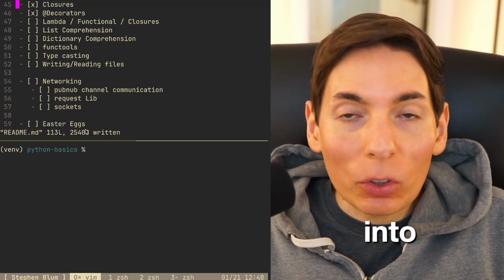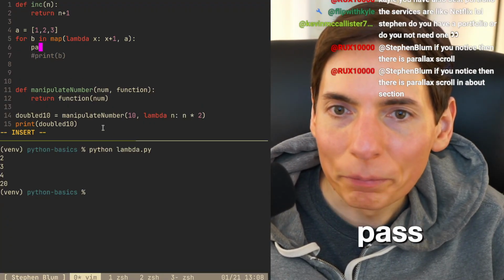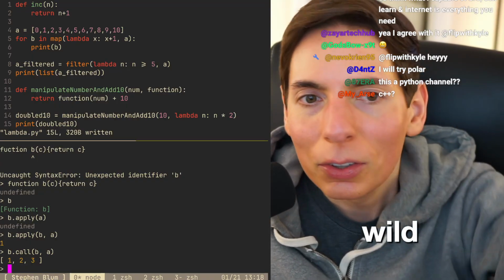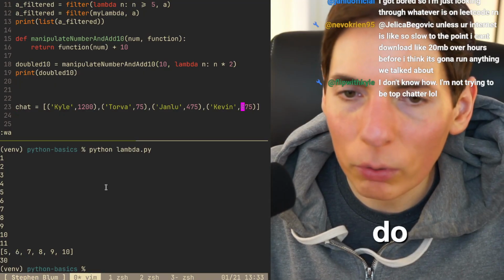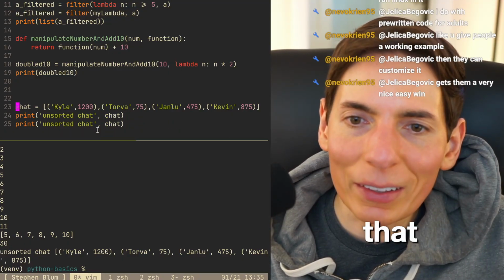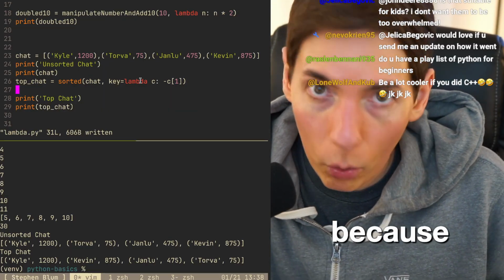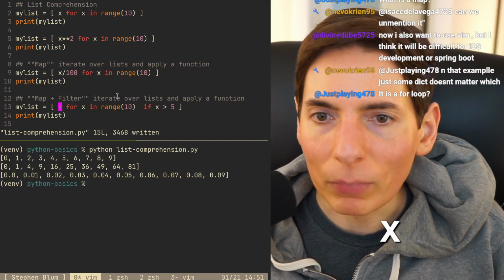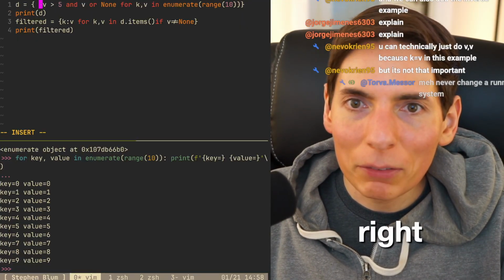Python Basics Lambda List Comp Dict Comp and Node Lists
Today we are learning Python list comprehension, dictionary comprehension, and lambda. Lambda lets you write a small function inline, like lambda n: n * 2, and you can pass that function into another function. We used that idea to manipulate numbers, like doubling a value or adding 10.

We also used filter with a lambda to keep only numbers that are five or more. Next we sorted a list of chatters with scores using sorted and a key function, like key=lambda c: c[1], and we flipped it to descending order by using a negative value. After that, we reviewed list comprehension as a for loop inside brackets that builds a new list, and we added an if at the end to filter items.

Finally we looked at dictionary comprehension and simplified it by removing enumerate when it was not needed, which made the code cleaner while still filtering out None values.